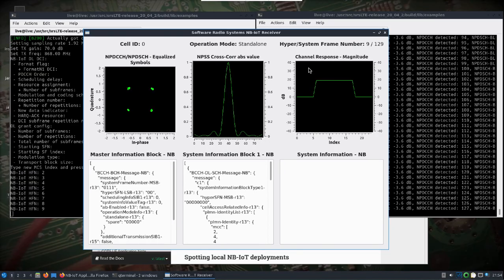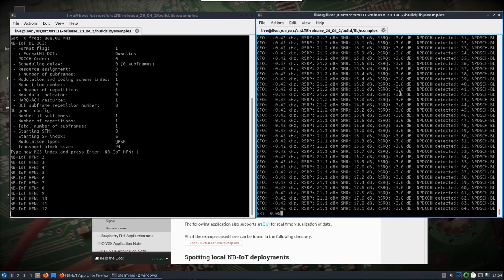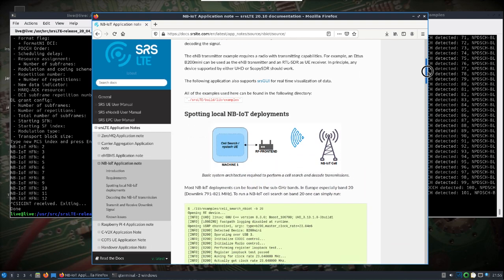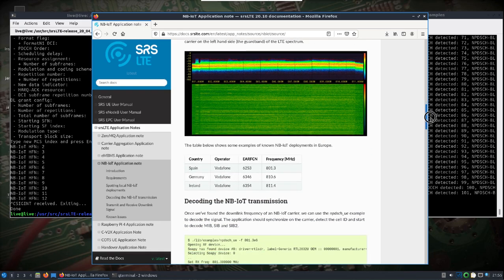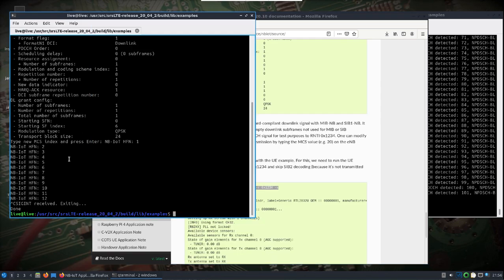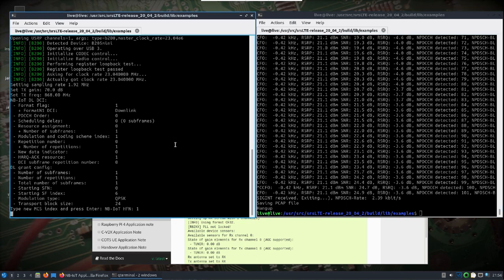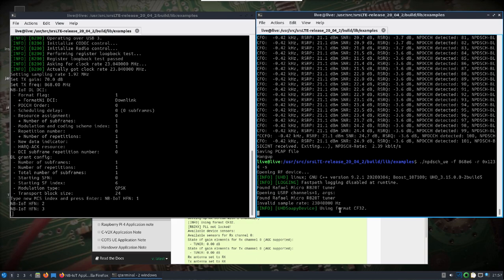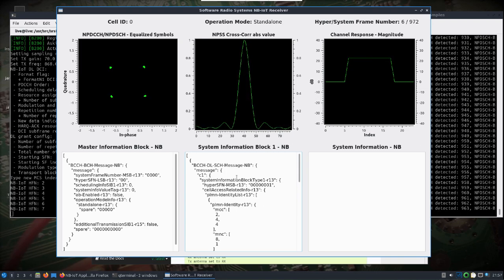DragonOS Focal Decoding Narrowband Internet of Things w/ RTL-SDR (srsLTE, B205mini-i, RTL-SDR)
This short video follows the srsLTE application note steps to decode a NB-IoT broadcast using an RTL-SDR. DragonOS Focal comes with all the software pre-installed to both broadcast and decode NB-IoT.

The srsLTE application note page describes NB-Iot as follows, "Narrowband Internet of Things (NB-IoT) is the 3GPP alternative to other Low Power Wide Area Network (LPWAN) technologies, such as SigFox and LoRa. Technically it uses similar ideas and reuses some of the components of LTE. But the bandwidth is significantly reduced to a single PRB (180 kHz) in order to achieve the low-complexity, low-cost, long battery life requirements. It was first standardized in Release 13."

Hardware:
- B205mini-i
- RTL-SDR

Topics covered:

- Creating a new network namespace
- Receive and decode NB-IoT w/ RTL-SDR